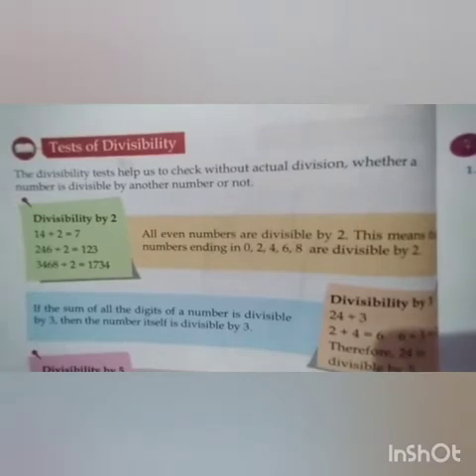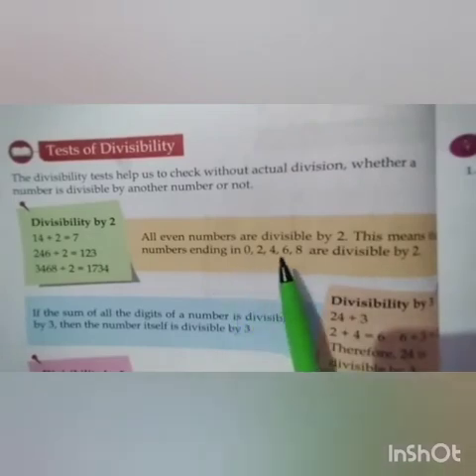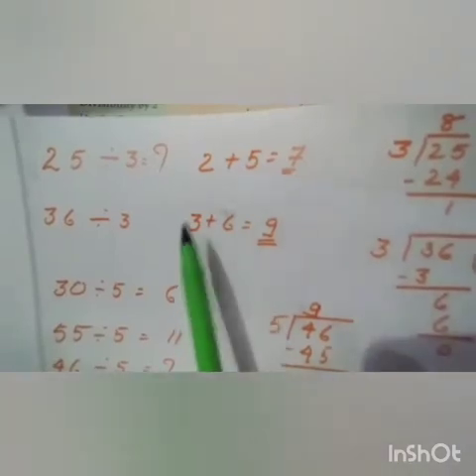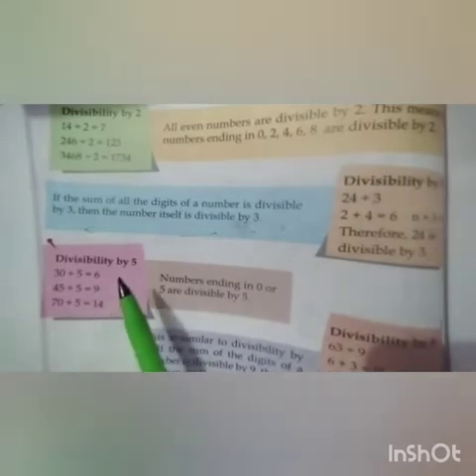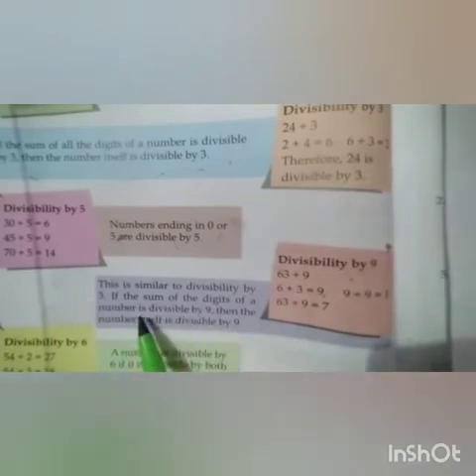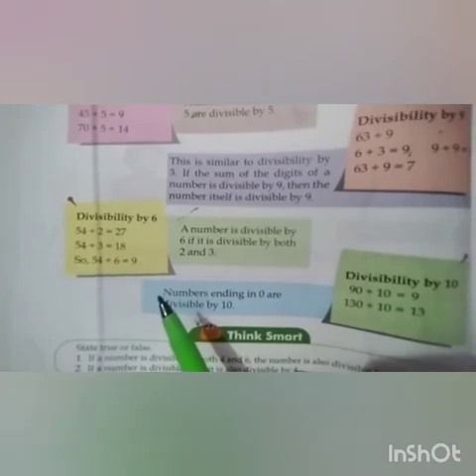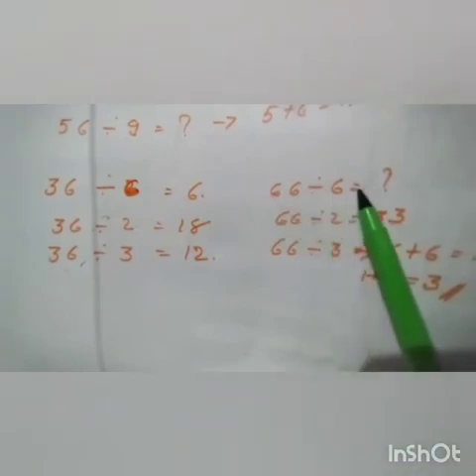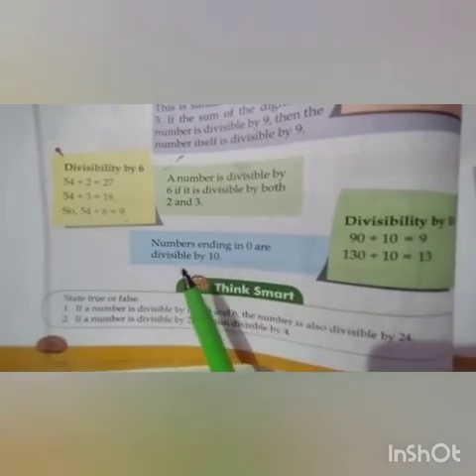Divisibility Test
Wow Maths... Class IV. Chapter 5...